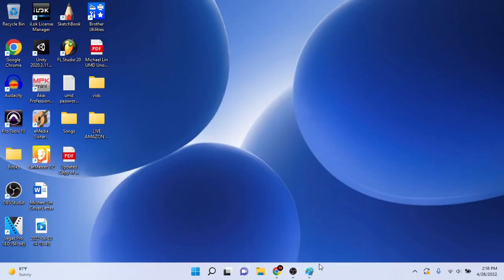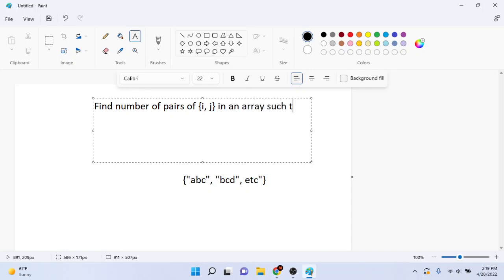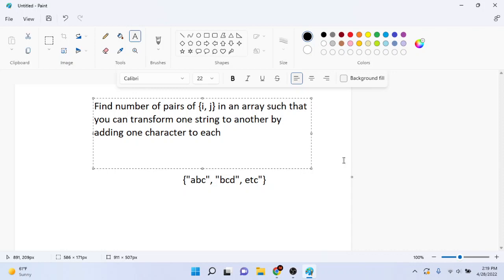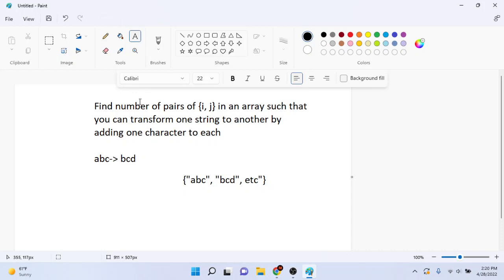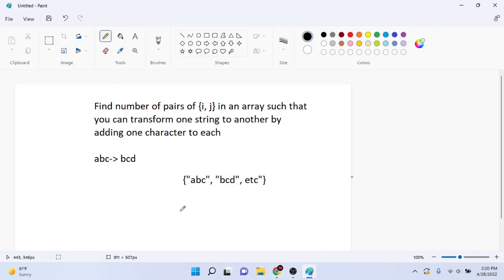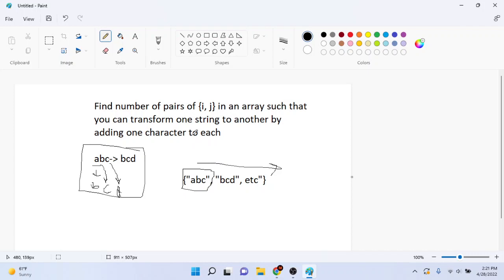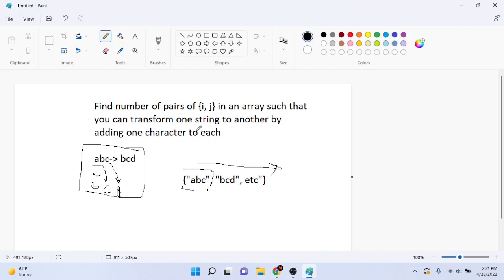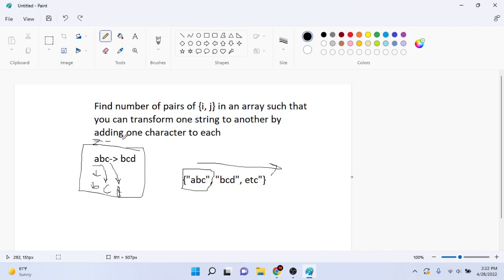Amazon Coding Challenge | Find pairs of {i, j} in array